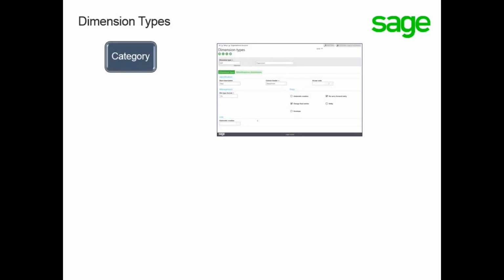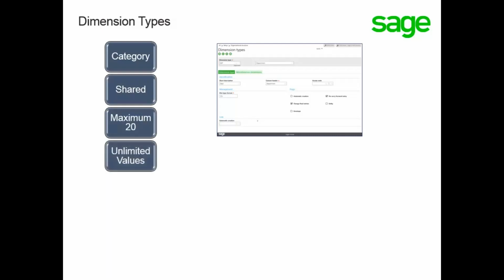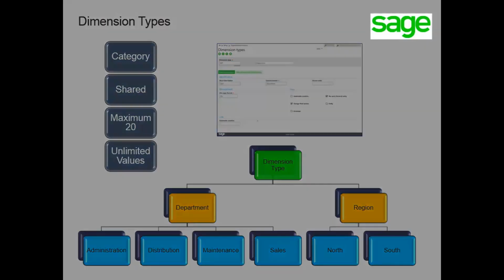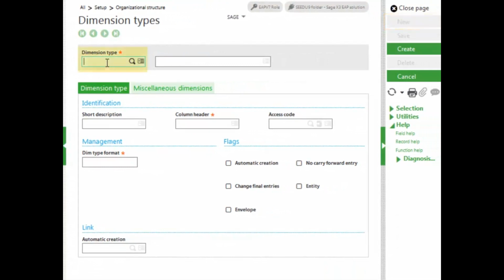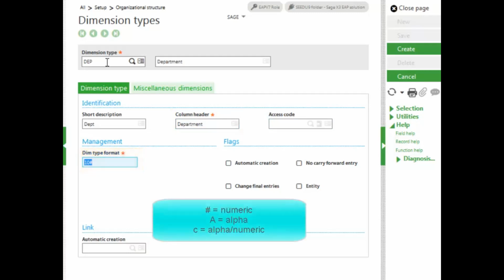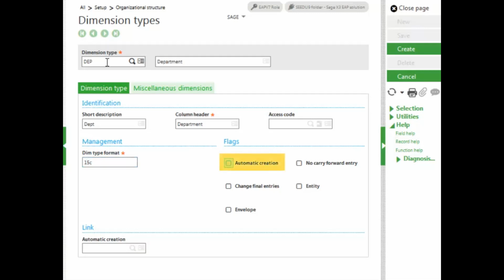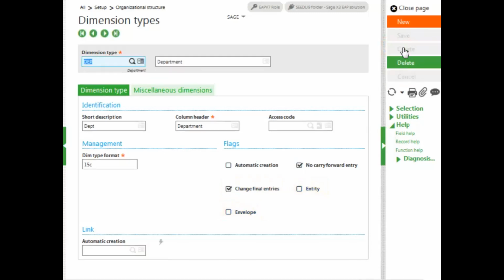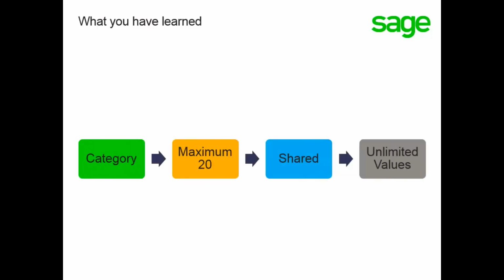Sage X3 - How to Create Dimension Types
In this Anytime Learning topic, you will learn how to create dimension types. A Dimension type is a category or area in which you want to collect, view, and report financial information.